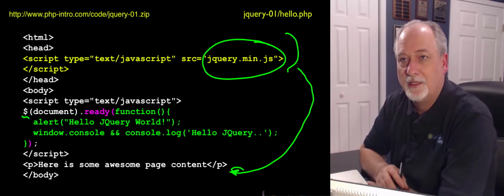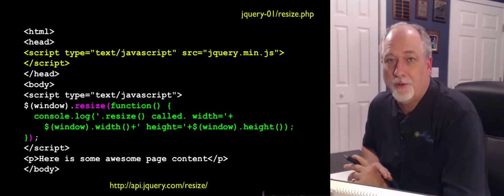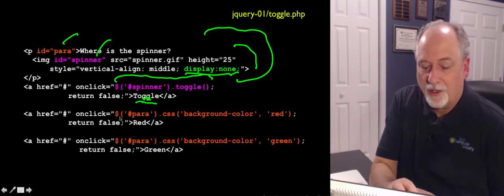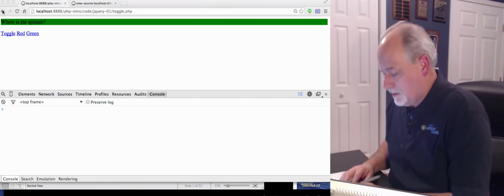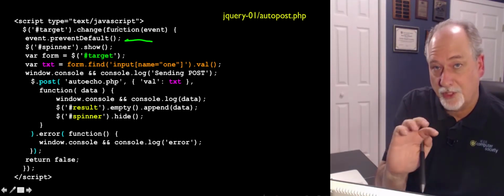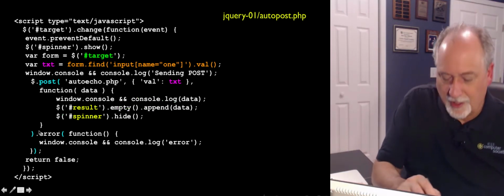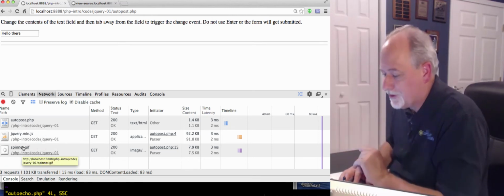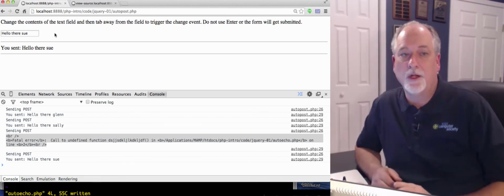PHP-Intro 16 JQuery and JSON (Part 1)